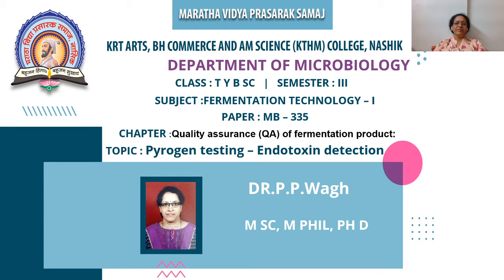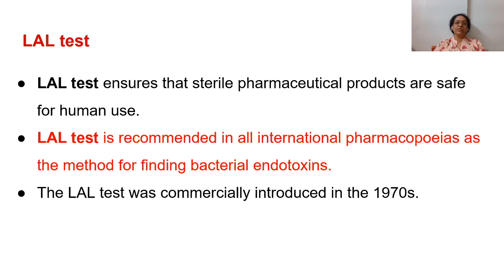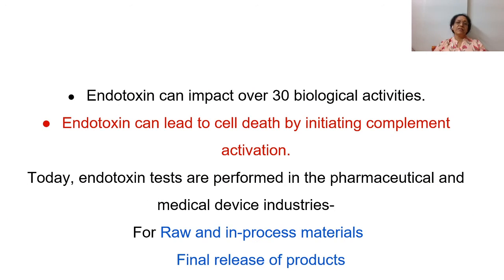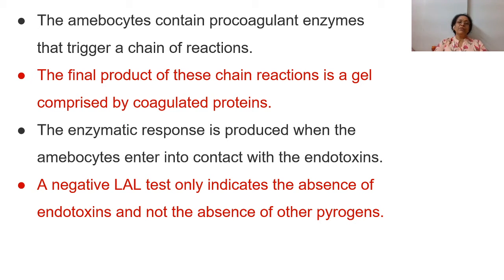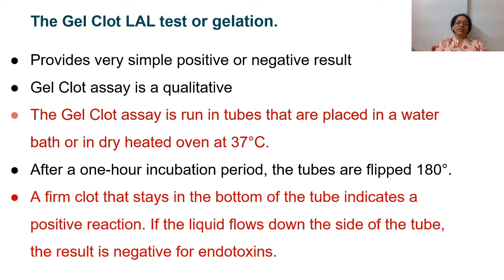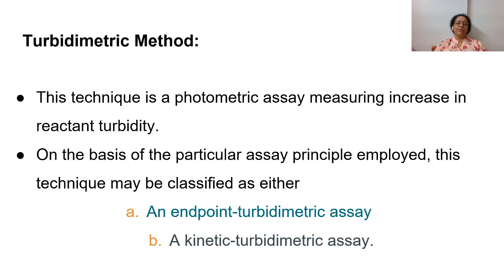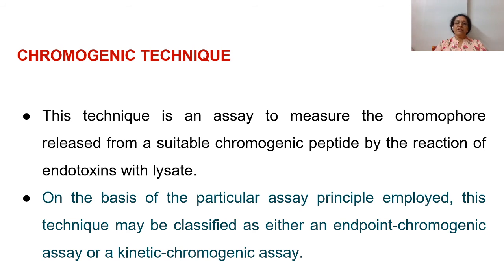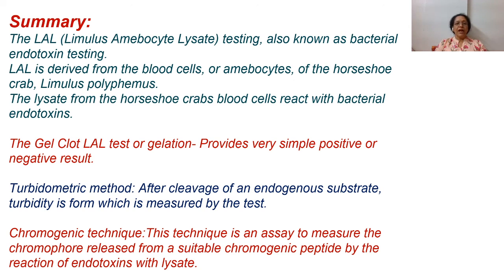T.Y.B.Sc. (Microbiology) | Sem-III | MB 335 : Fermentation technology| Dr. P.P. Wagh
CHAPTER: Quality assurance (QA) of fermentation product

TOPIC: c. Pyrogen testing – Endotoxin detection